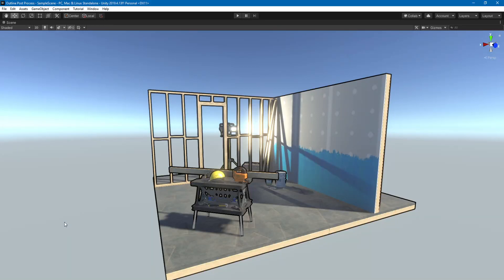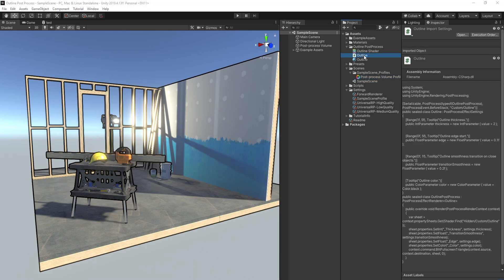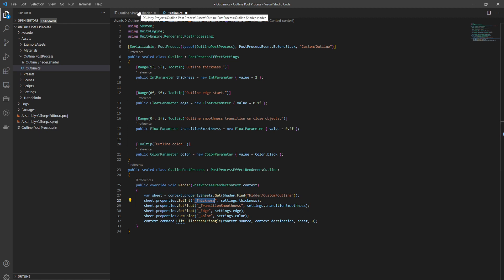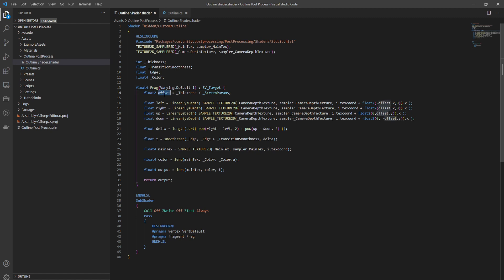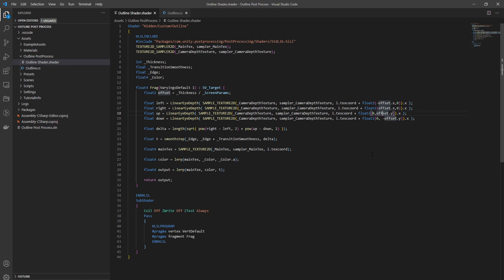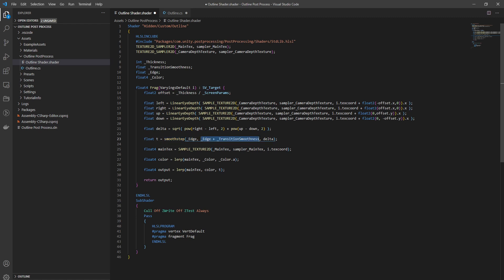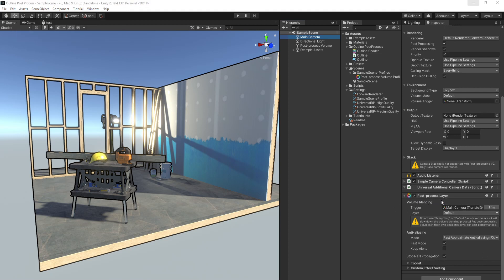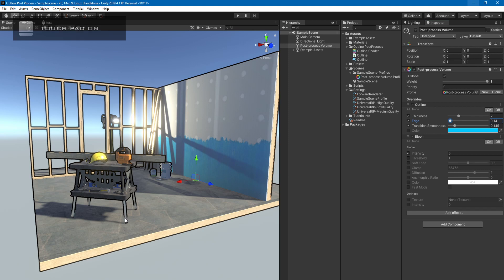Outline Post Process in Unity URP (Free Download)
This is an overview of a post process that uses a sobel filter to create an outline effect in Unity URP/LWRP

I don't monetize my videos, I only get support from donations and assets.

                            Popular Links

                               Free Stuff